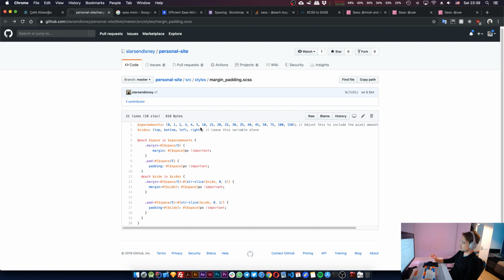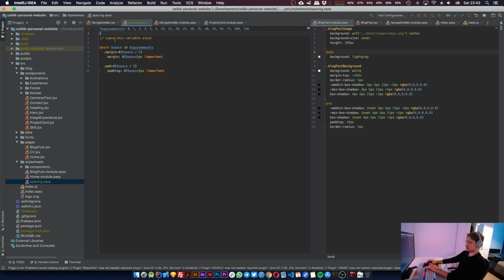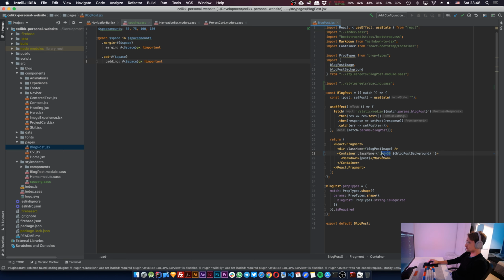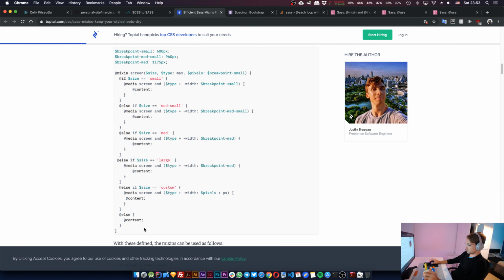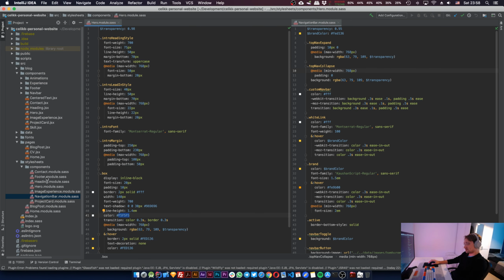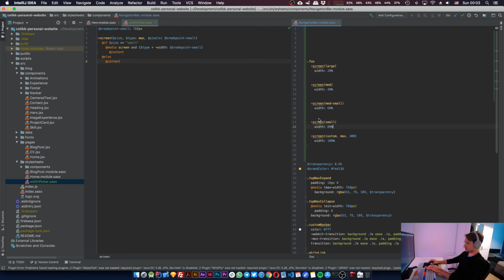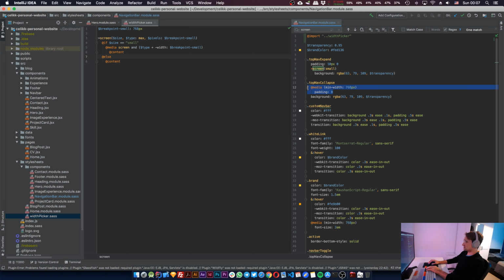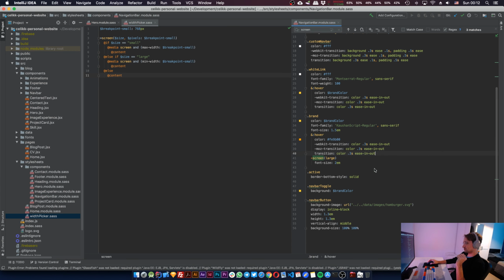Personal Website with React - Introduction to Mixins and How to Use Them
In this video, I explain how to use Mixins in general, then I use them to make more readable @media (size) tags.